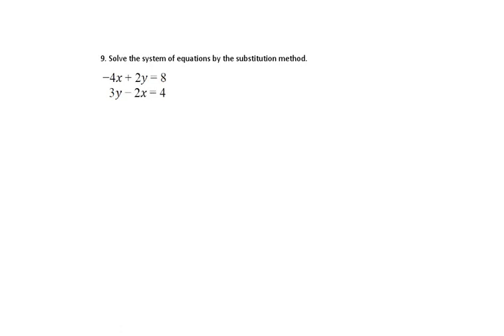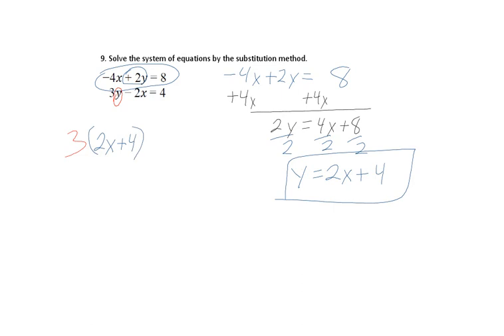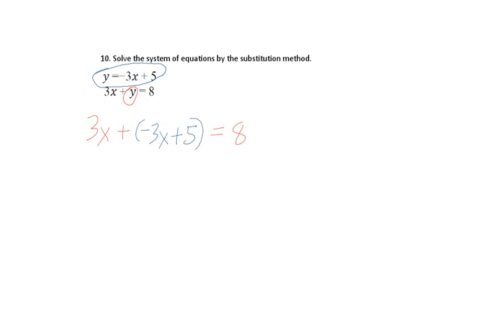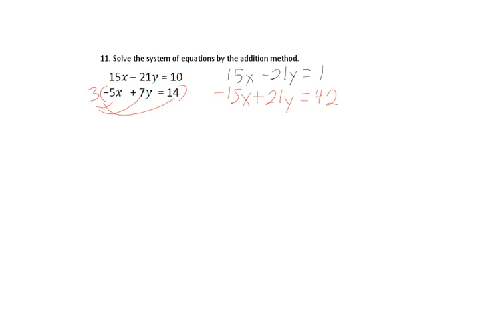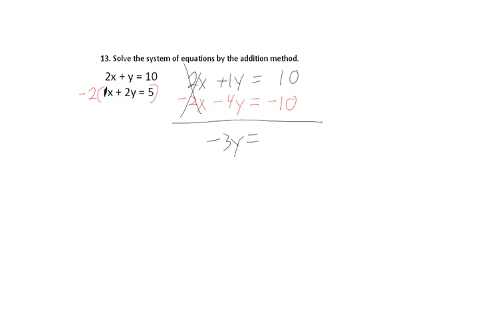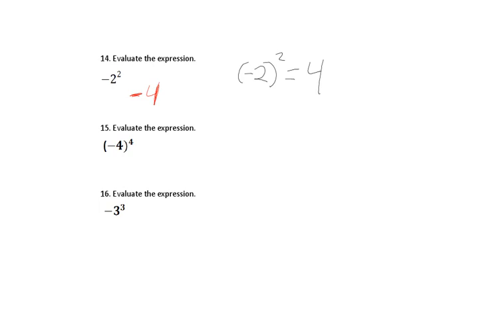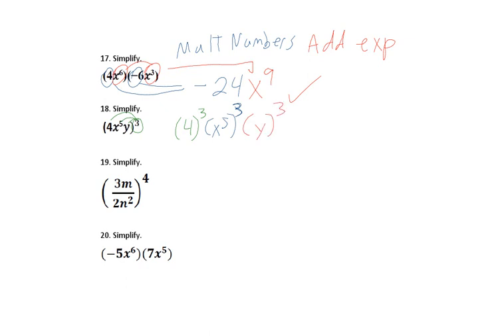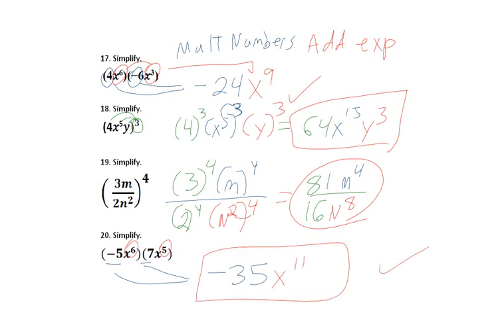Math 0361 PT4 Q9 20